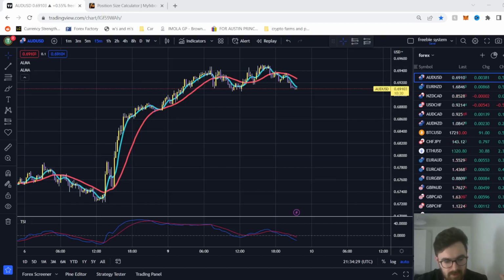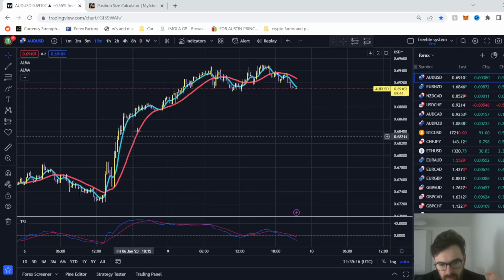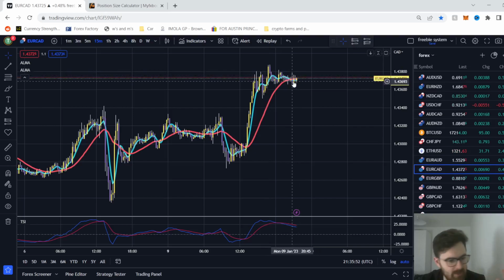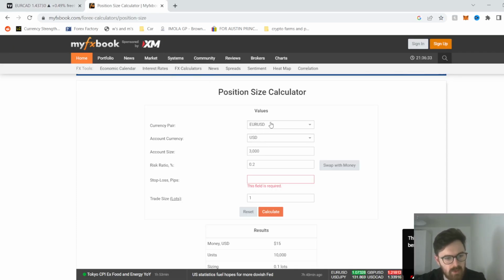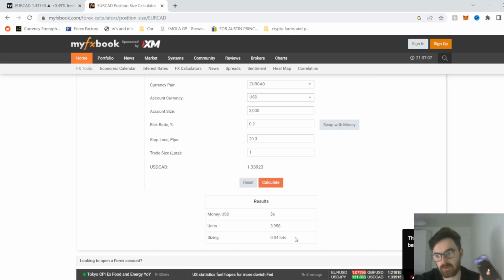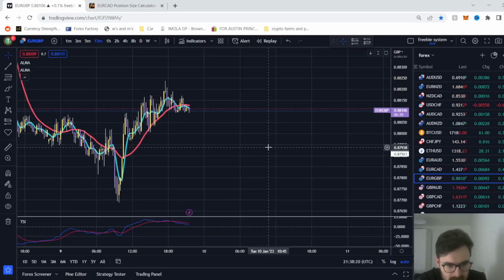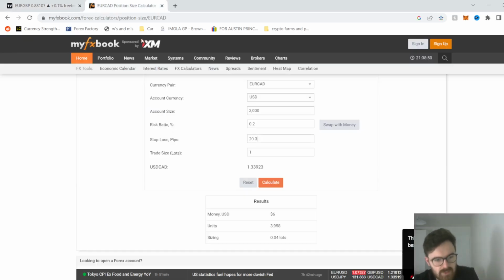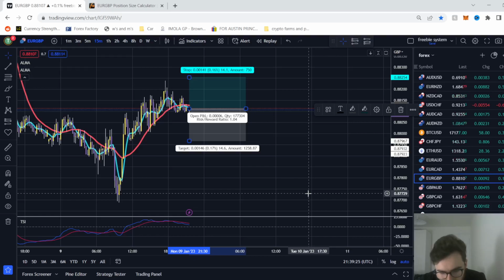how to trade in 90 seconds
do you struggle trading because you dont have time? im gonna show you a method that will take you less than 90 seconds at a time to find and enter a trade or several trades so you can manage a hectic life and trading